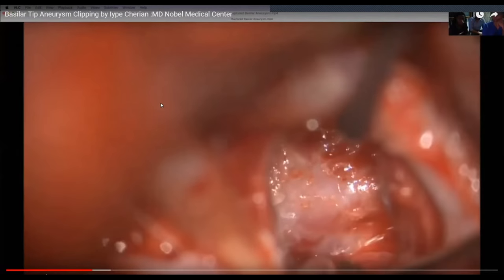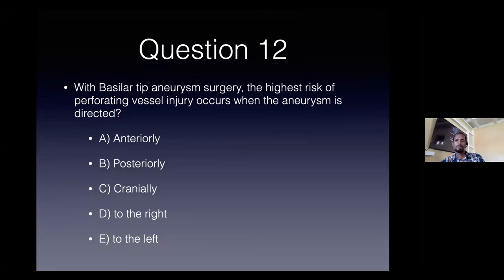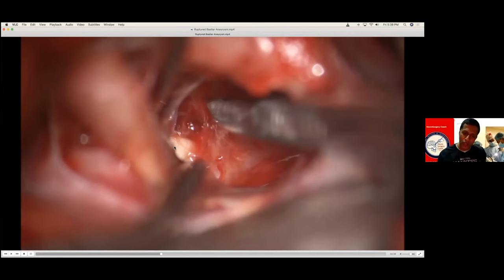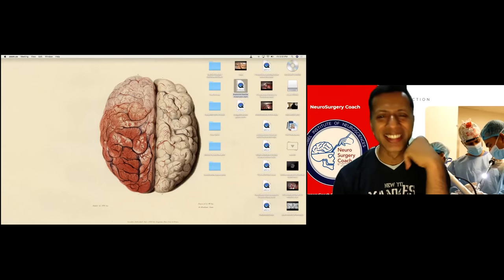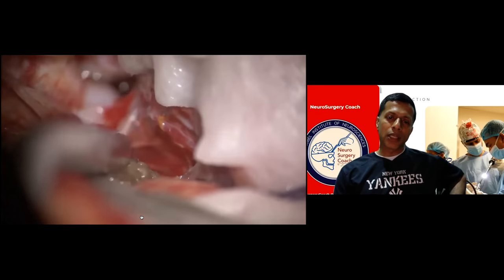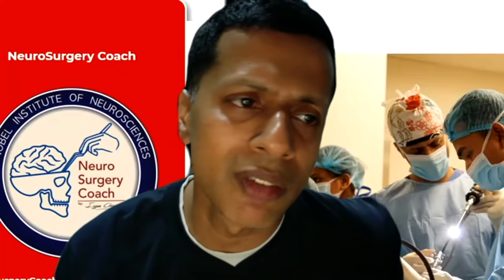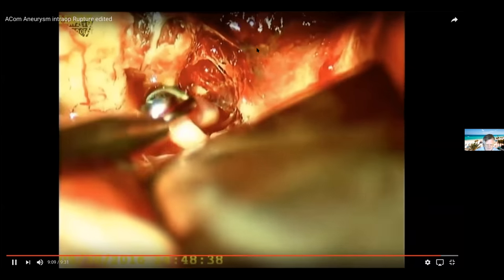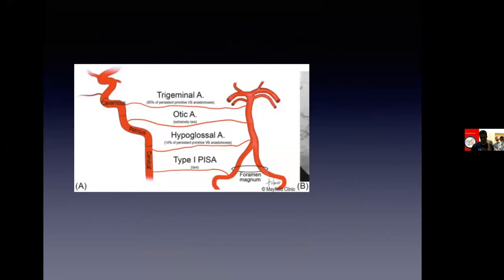Basilar Tip Aneurysms